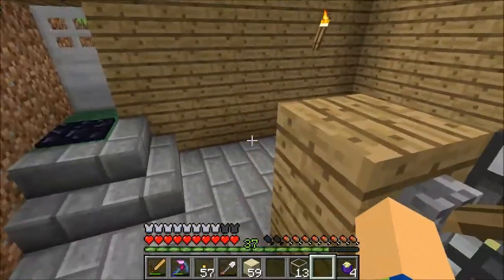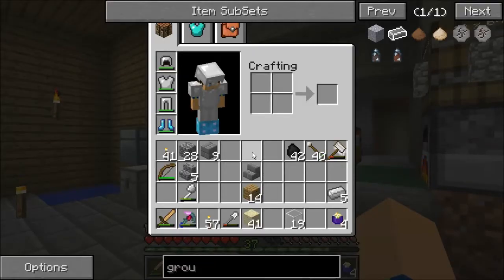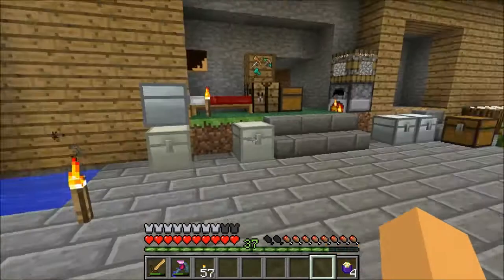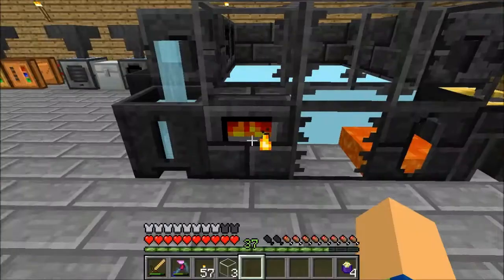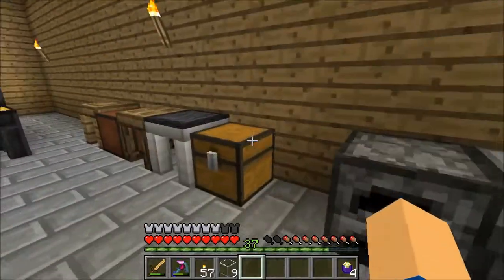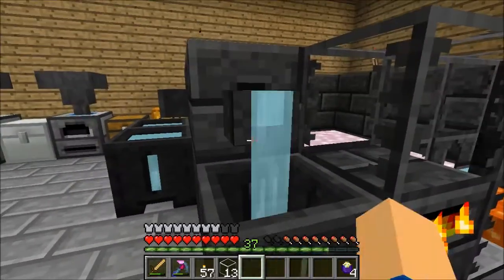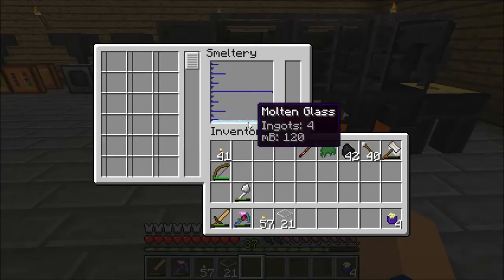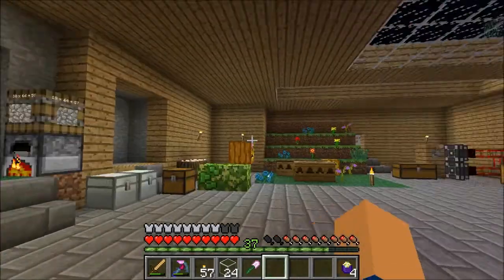(FTB season 2) Magic Farm Episode 63: I Like Clear Glass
I am trying to survive in Jadedcat's Magic Farm modpack. I make some finishing touches to my house using clear glass.